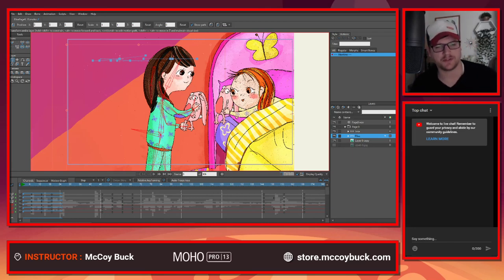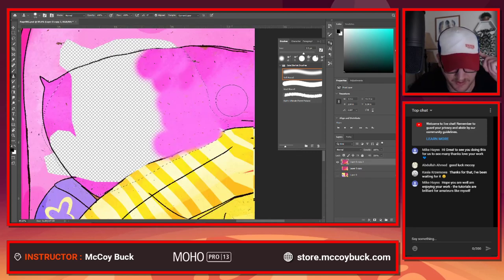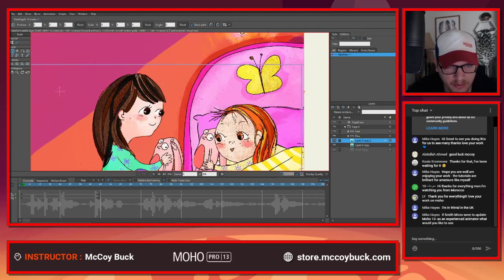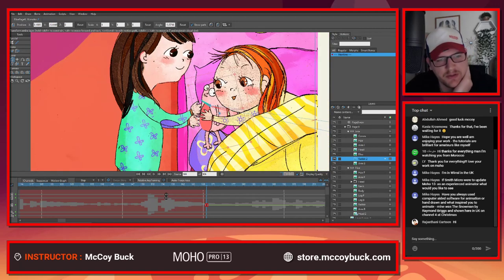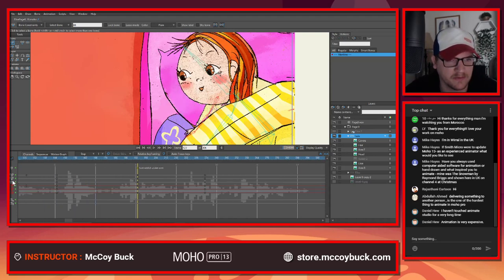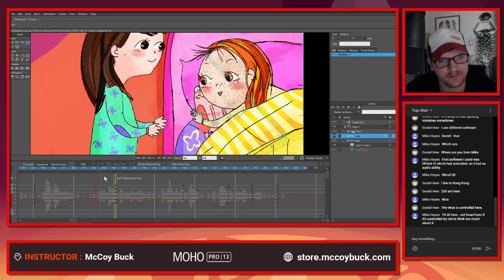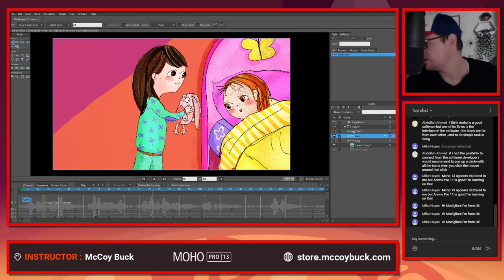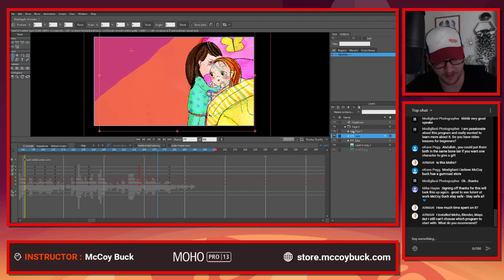Animating a Children's Illustrated Book In Moho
I took on a challenge to animate a Children's Illustrated Book during lock down. All I have is a scanner, Photoshop, and Moho. Let's see if we can bring this book to life